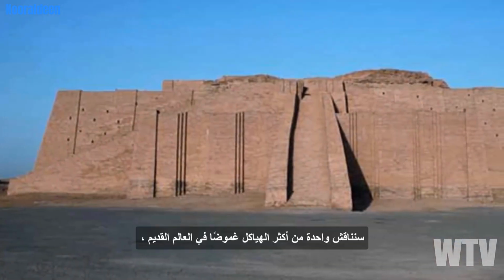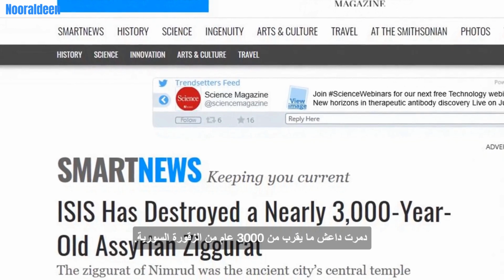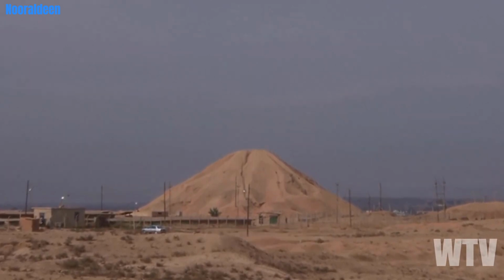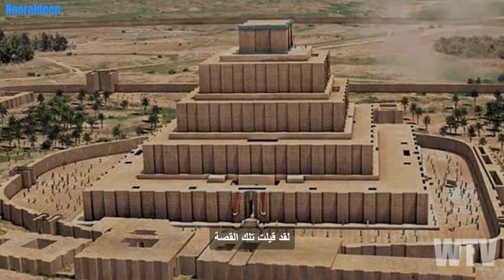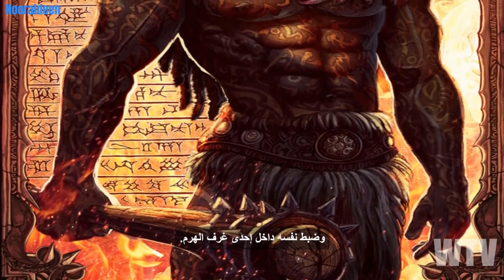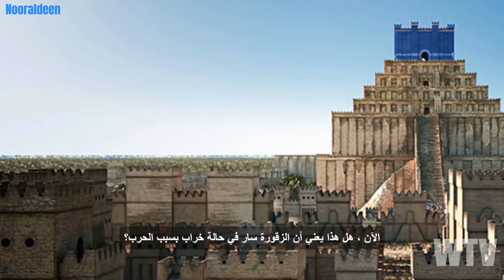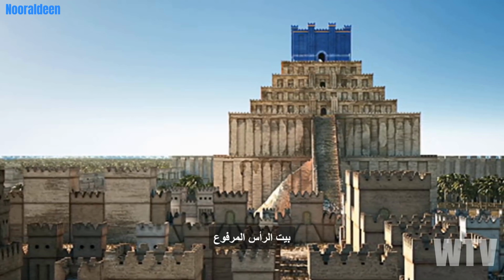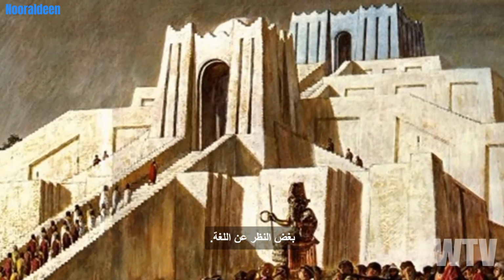ما تحتاج لمعرفته حول الزيجورات في المملكة القديمة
هل الزجورات حول العالم رياضات فضائية؟ بالنظر إلى المعلومات التي لدينا بالفعل ، دعونا نفحص إمكانية التستر.

يشترك
اعجاب و مشاركة

تمت الترجمة باللغة العربية بواسطة نورالدين العوضي عبر برنامج الذكاء الإصطناعي

The translation was done in Arabic subtitles by Nooraldeeen Alawadhi through the artificial intelligence program